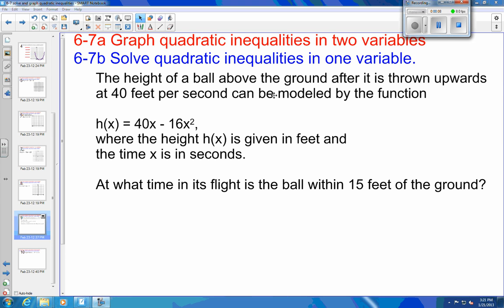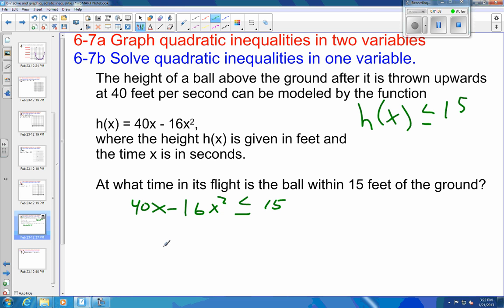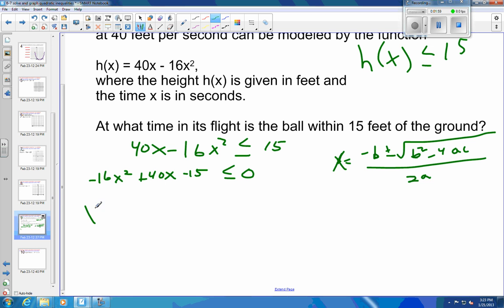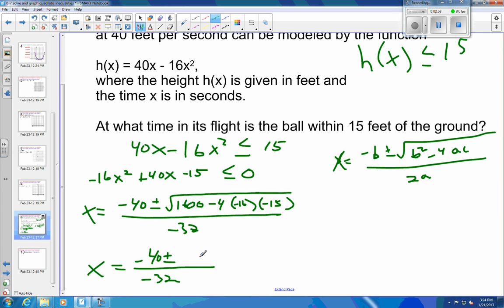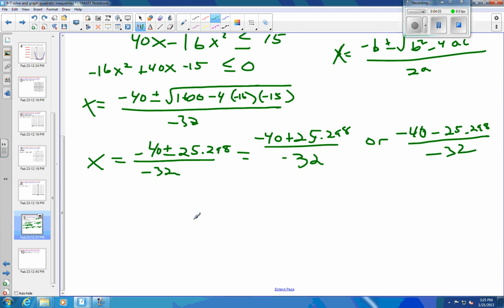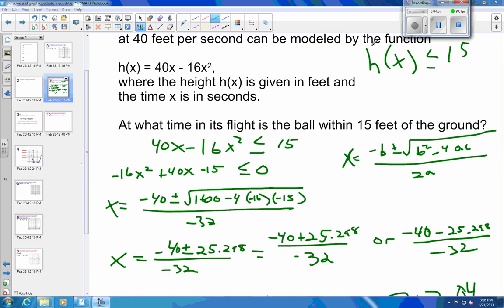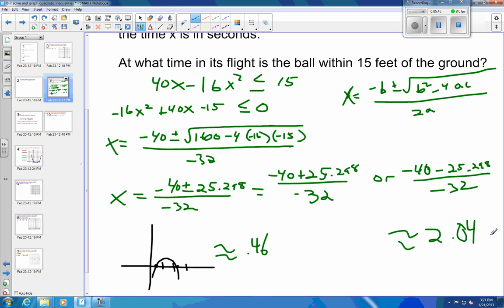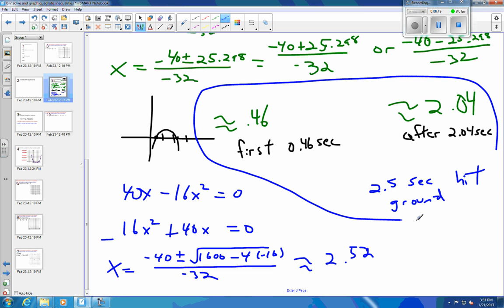6 7 Example 4 Solve quadratic inequality application problem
using solving quadratic equations (parabolas) to solve a thrown ball problem.